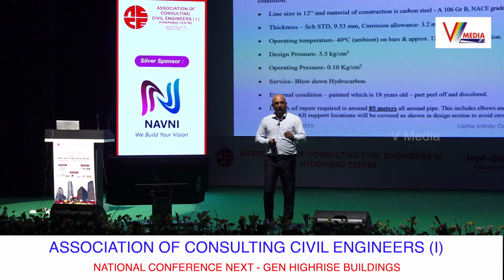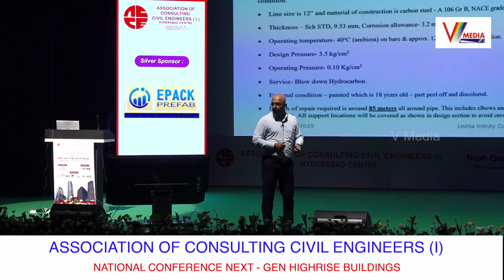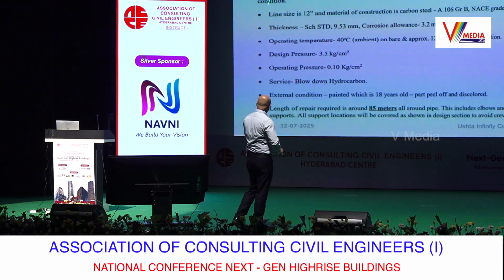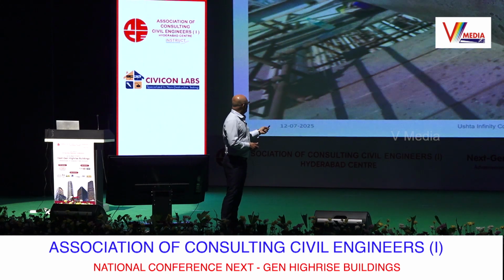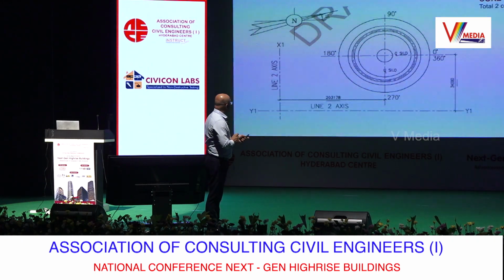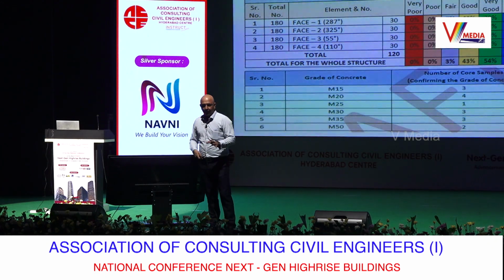ASSOCIATION OF CONSULTING CIVIL ENGINEERS (I) NATIONAL CONFERENCE NEXT - GEN HIGHRISE BUILDINGS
Watch Now : ASSOCIATION OF CONSULTING CIVIL ENGINEERS (I) NATIONAL CONFERENCE NEXT - GEN HIGHRISE BUILDINGS | V Media